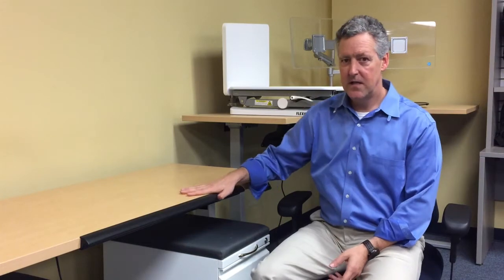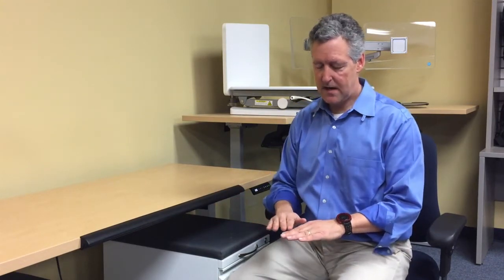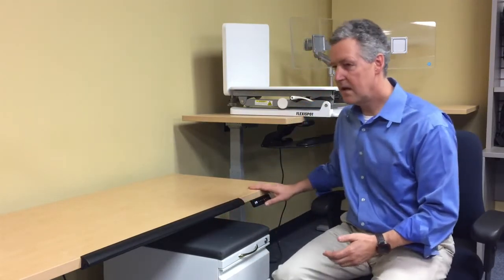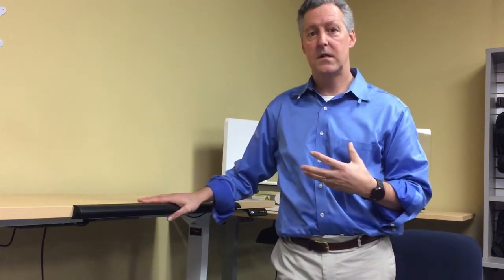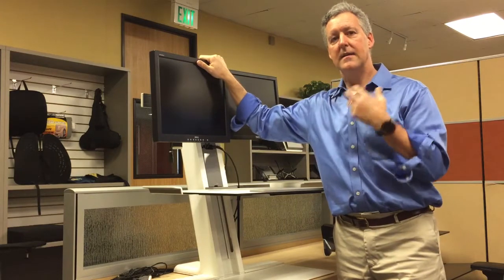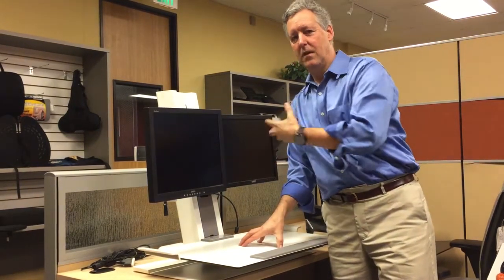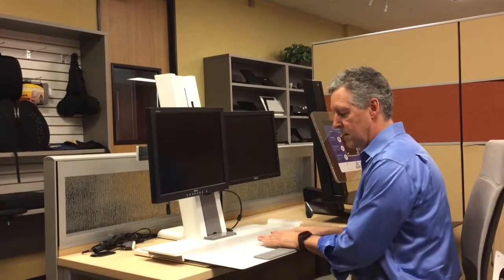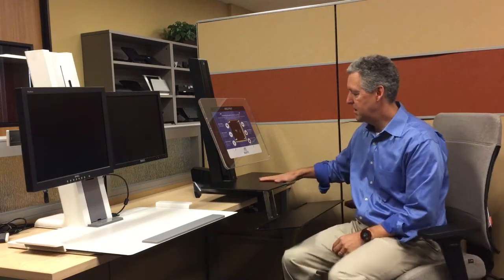How to select a desk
Are you looking for a new desk or want to stand in the workstation? Check out my video on choosing a desk or standing conversion to make sure you get on that works for you.